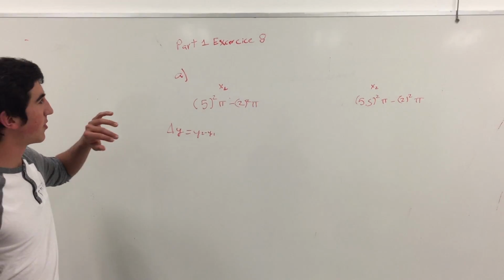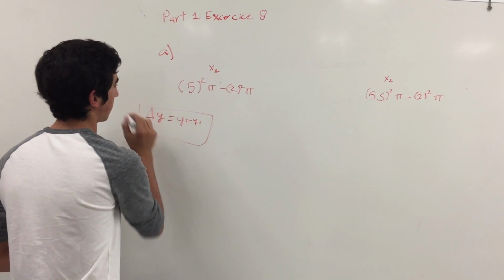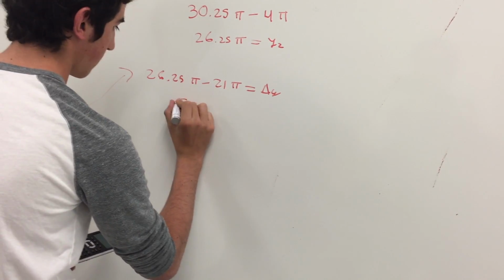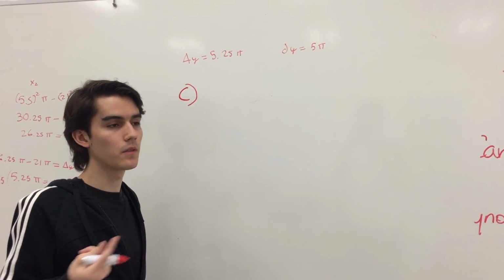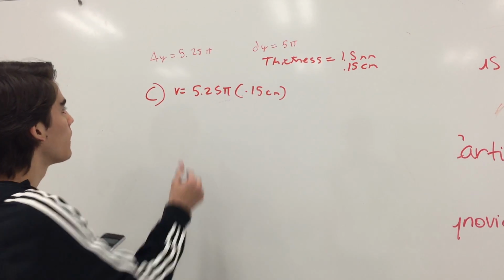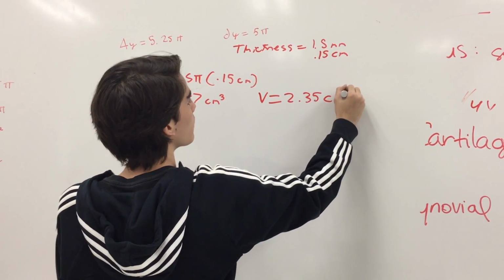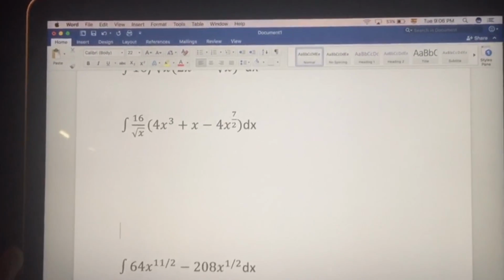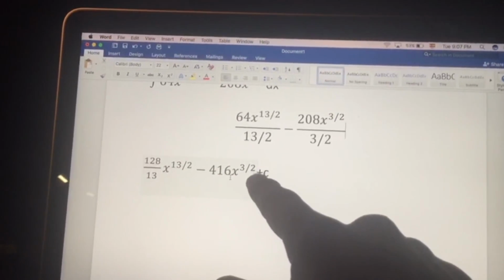Calculus II Partial I